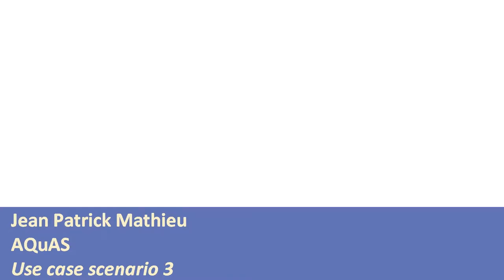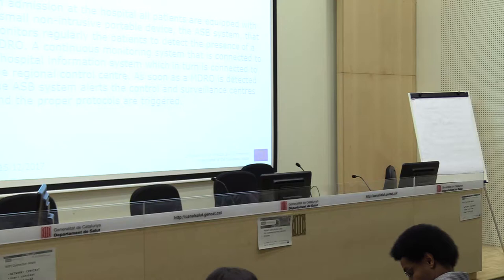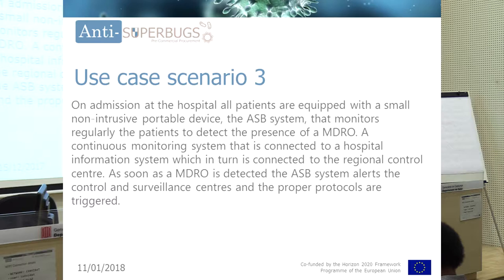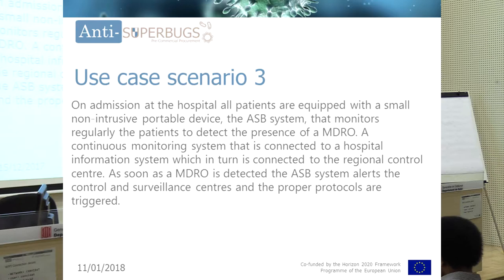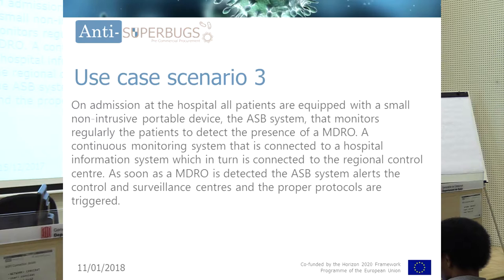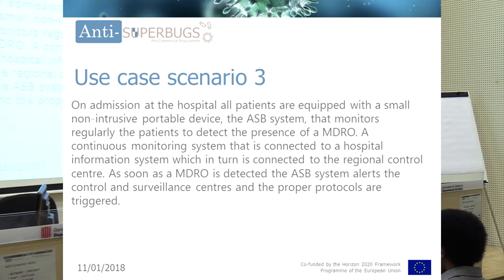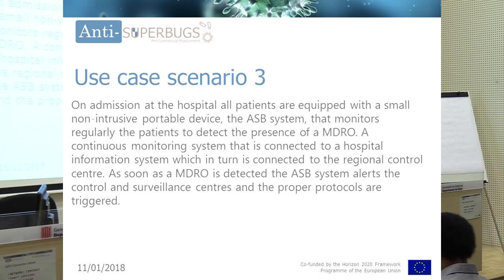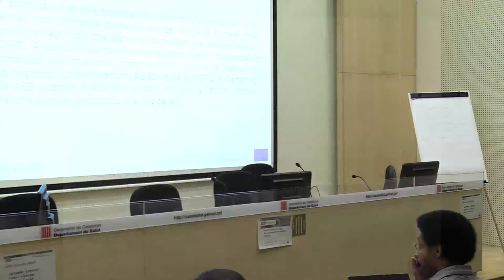ANTISUPERBUGS Open Market Consultation. Lecture by Jean Patrick Mathieu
Case 3. Lecture by Jean Patrick Mathieu